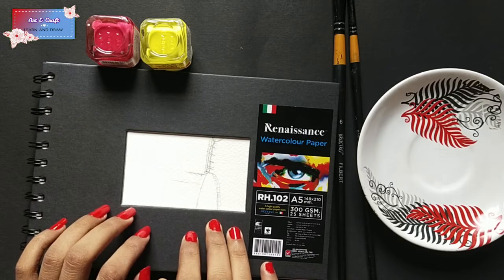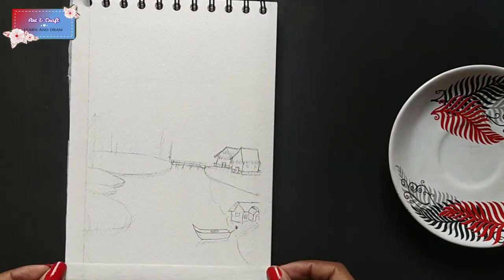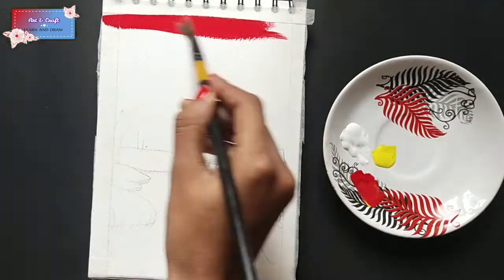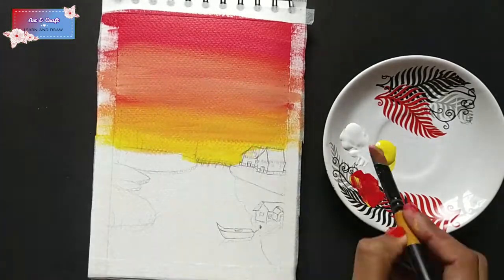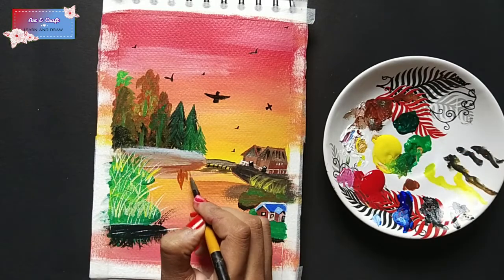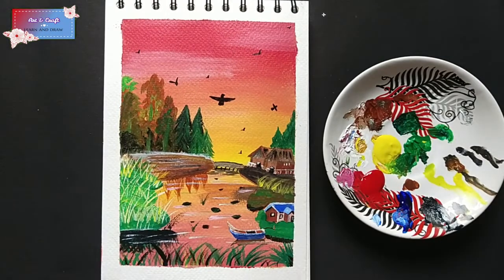Daily Challenge #003 || evening scenery drawing and painting easy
Hello Friends...
In today's video, I'm gonna Painting on this watercolor paper. Firstly we have to draw a sketch of the scenery. Take a paper cello tape and paste it on the border of the scenery. So, colors are required here... Red, Orange, Green, Yellow, Pink, and white.

Now, it's time to paint. Firstly I'm painting the sky with the help of red and yellow colors. For the highlight, I am adding some white color. For the river, I'm using again red and yellow color. For land, I'm using brown and white colors. Sometimes I'm using green color for more attractiveness.

For reflection, I am using green and black colors for trees. To make a bridge I'm using black color. And now it's time to paint hut.

I'm adding some birds in the sky. It looks more attractive. And now I'm painting another house with light colors. I can add more plants to more attractiveness. And now I'm painting a boat on the river.

For the reflection of trees, I'm using brown color. You can add more plants.

Now remove all cello tape and the final result is here guy's. I'm very glad to see this painting. It makes me very relaxed and calm.

Sending huge love from MouRia Art.

❣️Take care ❣️
🌻Bye Bye🌻

Please Give Your Huge Support To my New Channel:-
👉MouRia Vibes:-
easy acrylic painting for beginners
scenery drawing easy
drawing
painting for beginners
easy acrylic painting
scenery drawing easy and beautiful
abstract painting
evening scenery drawing
scenery drawing painting
sunset scenery drawing
simple scenery drawing
drawings
evening drawing
evening drawing easy
evening drawing with oil pastels

Mahi Art Vision
Art Arena
Waran Art

Sahil Art